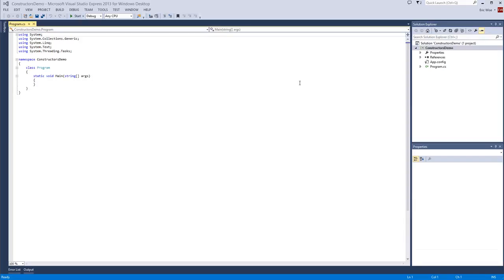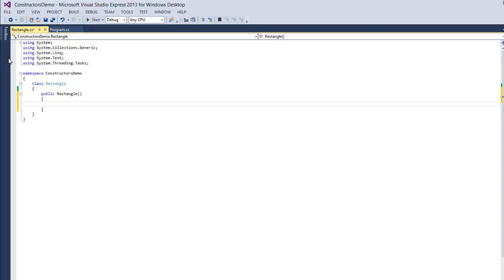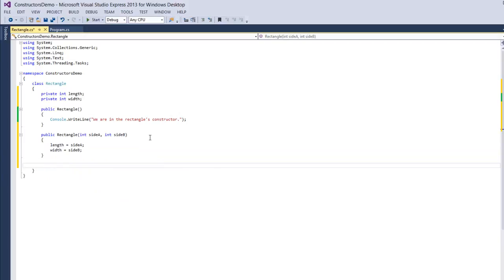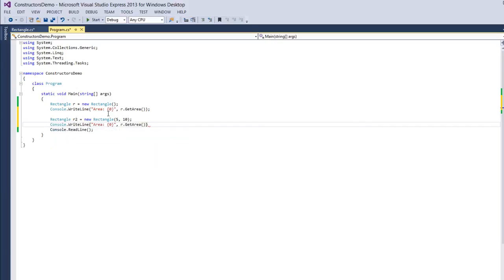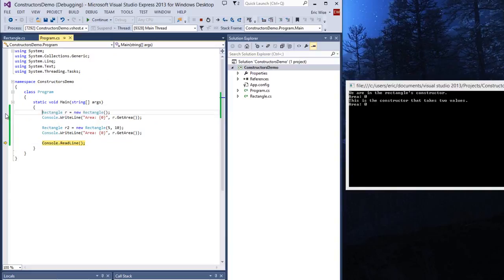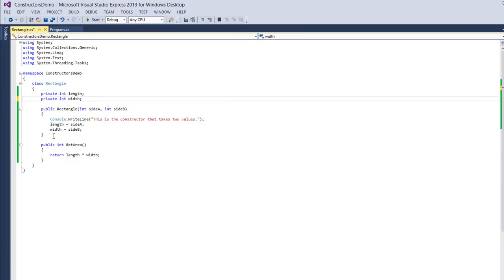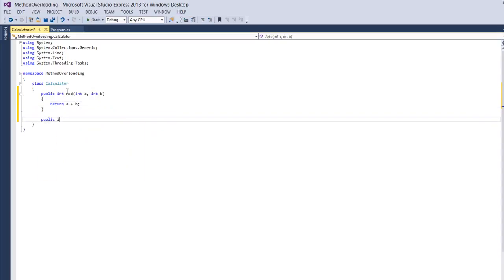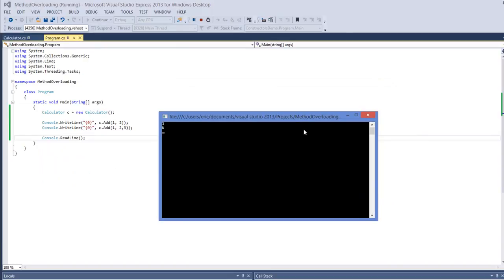006 Demo Constructors and Overloading Methods